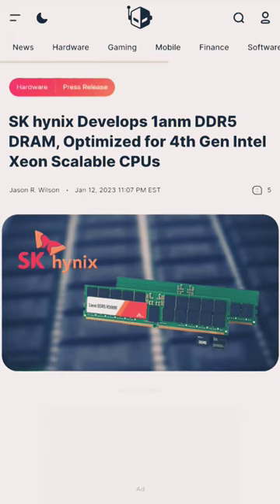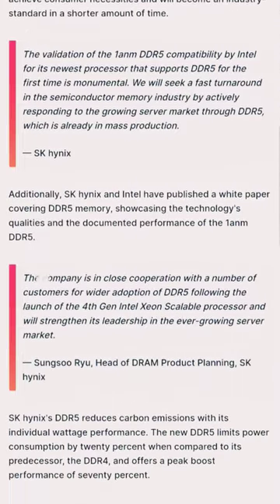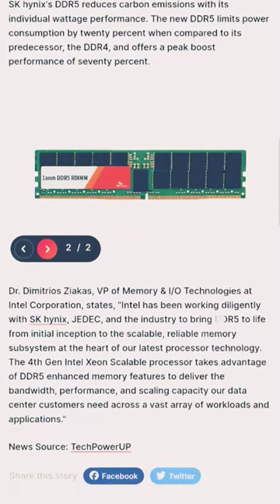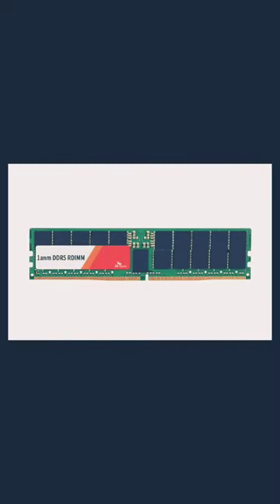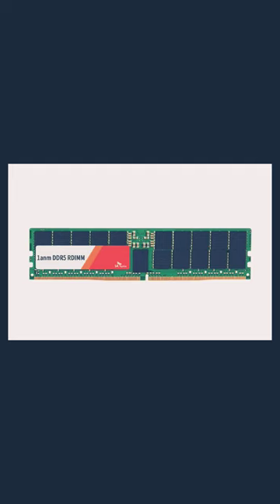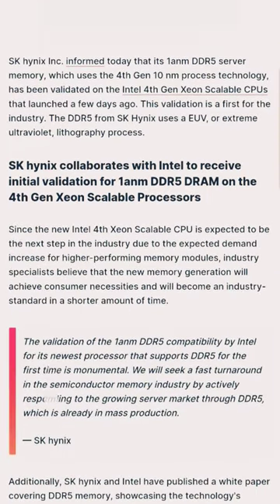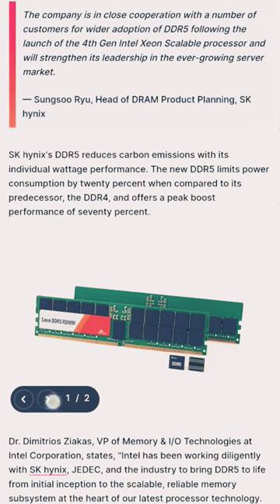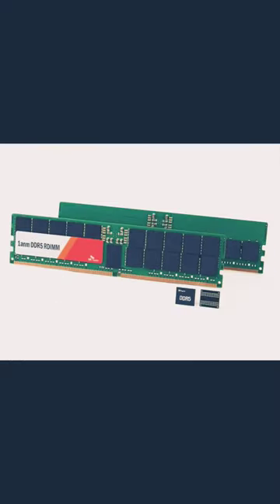SK hynix Develops 1anm DDR5 DRAM, Optimized for 4th Gen Intel Xeon Scalable CPUs